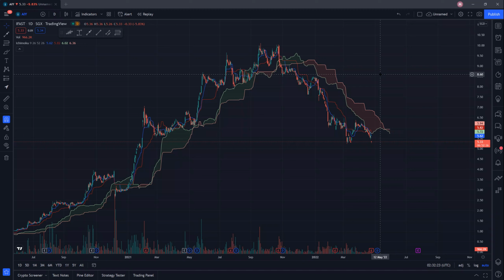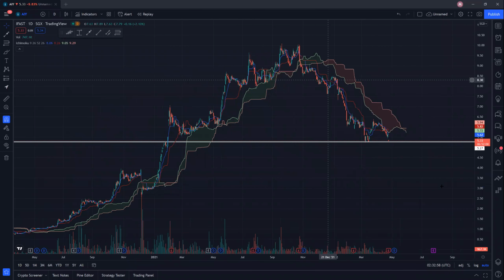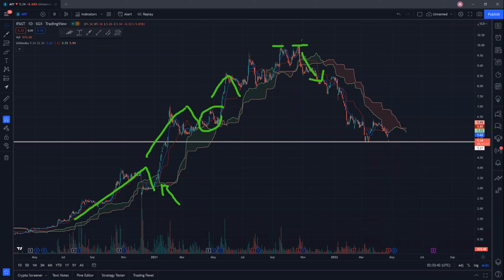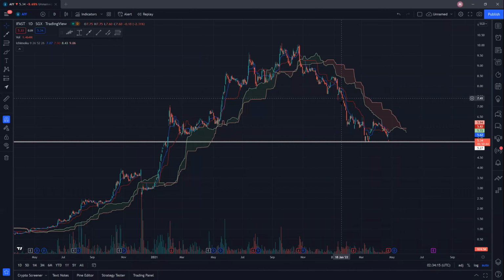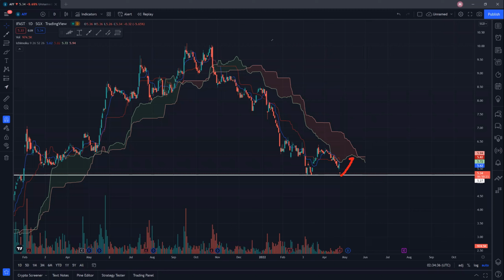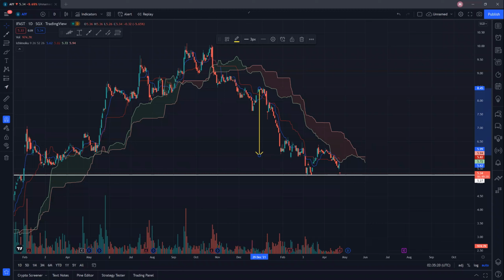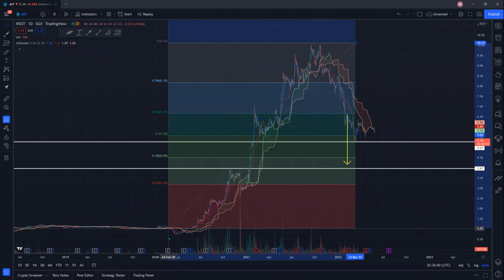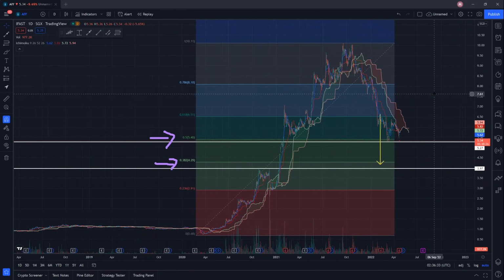iFast Corporation 52 WEEK LOW! Time to buy?│Technical Analysis using Market Manipulation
What's your thoughts on the $AIY?